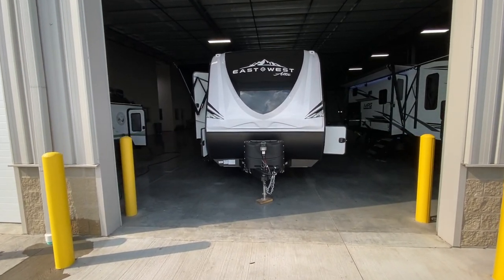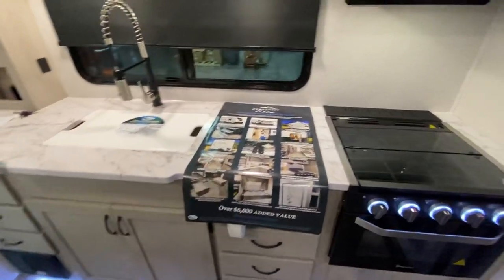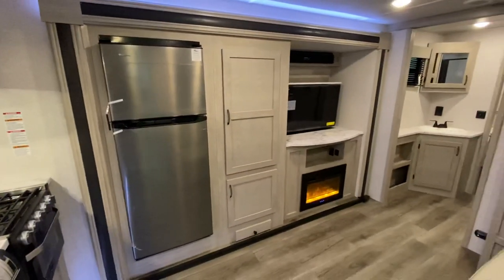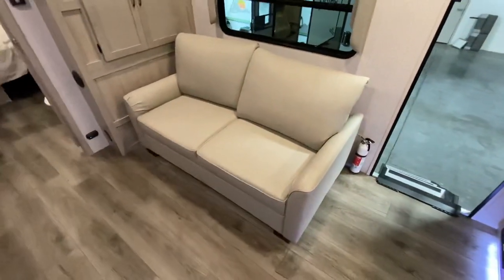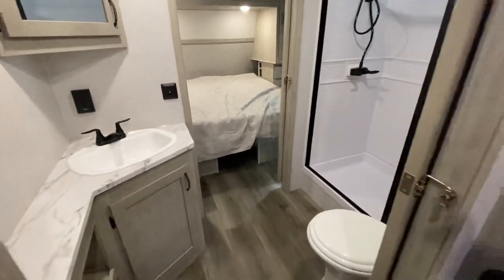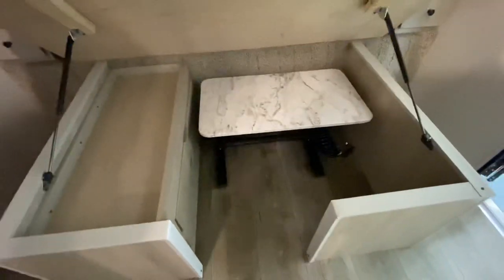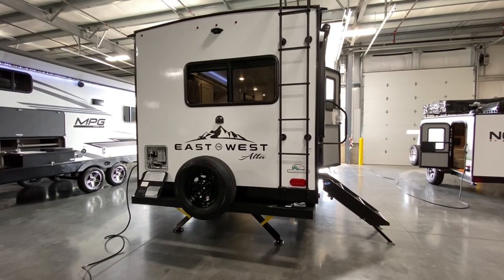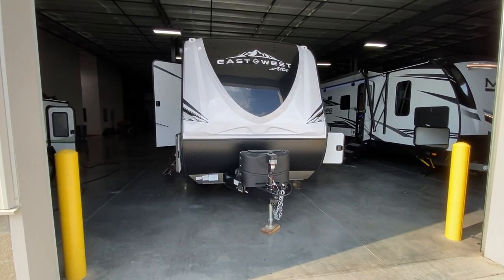New Look 2022 Alta 2350KRK Rear Kitchen 6,000LB Travel Trailer by East To West RV- @Couchs RV Nation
Enjoy the RV Tour / RV Review of the 2022 Alta 2350KRK.
This is a great little couples couch that's going to be hard to top!

2022 ALTA 2350KRK SPECIFICATIONS
Hitch Weight:680 lb.
UVW5,906 lb.
CCC3,574 lb.
Exterior Length:28' 6"
Exterior Height:11' 2"
Exterior Width:96"
Fresh Water:53.00 gal.
Gray Water:60.00 gal.
Black Water:30.00 gal.
Awning Size:19'

East to West Alta Travel Trailers
EAST TO WEST’s ALTA is our first lightweight laminated travel trailer line officially launching in September 2019. ALTA will premier with the 7 top selling floorplans in the industry in one great interior décor scheme (cloud).

ALTA –"is the feminine Spanish/Italian name meaning tall or high."

2022 Alta 2350KRK Intro 00:00
2022 Alta 2350KRK Interior 01:40
2022 Alta 2350KRK Exterior 16:18